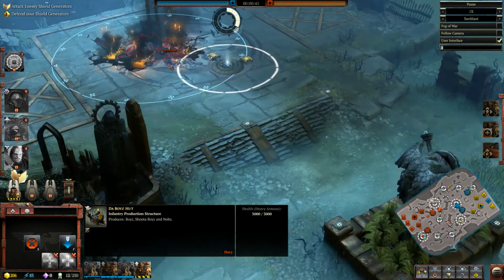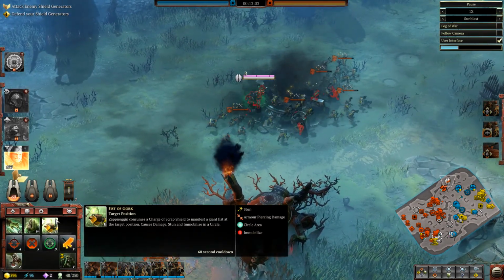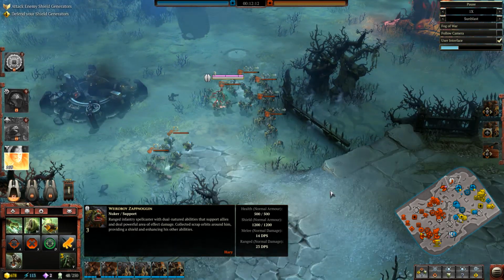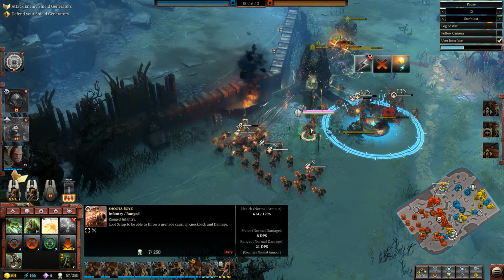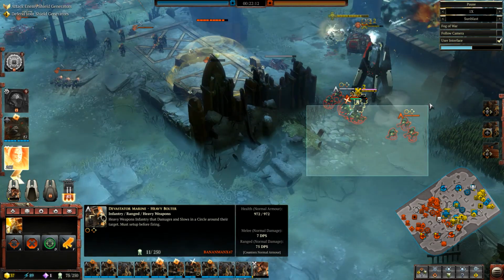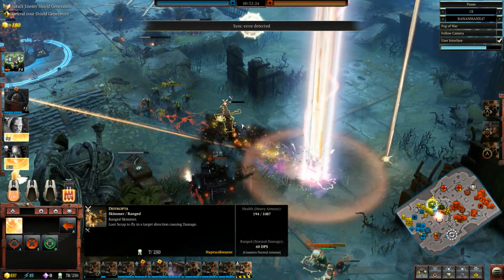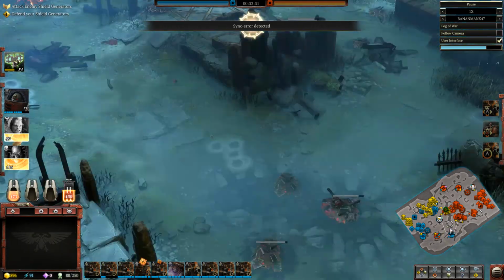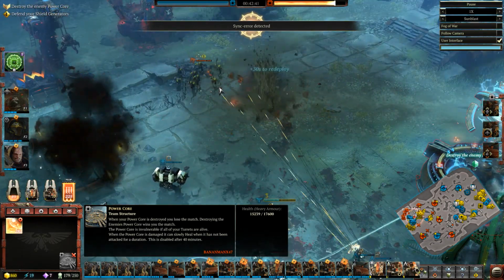What is Exodus Mod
My first impressions of Version 0.1 in action with some ramblings about the various changes in the mod and future goals of development.